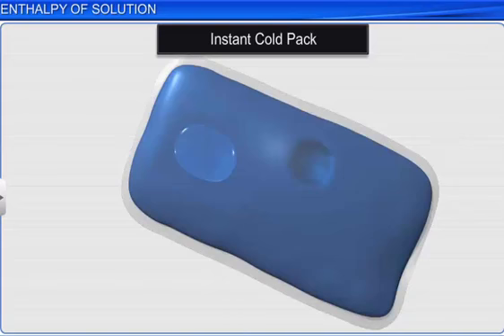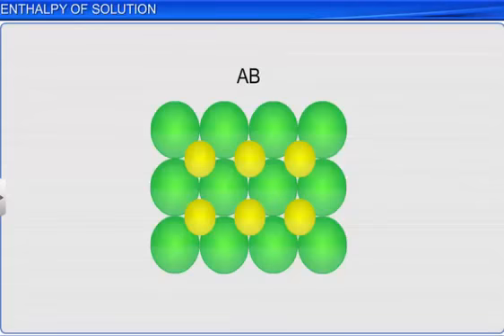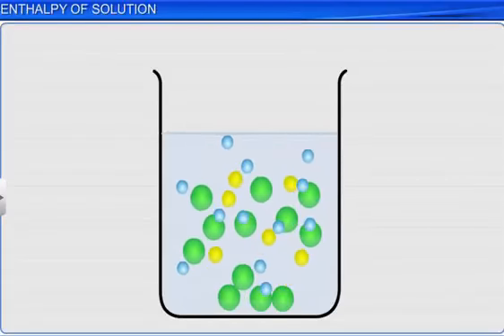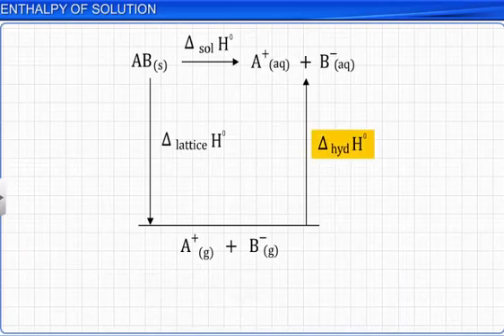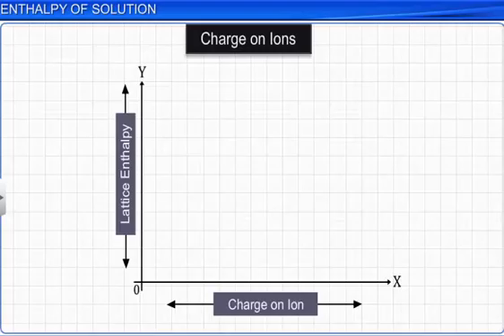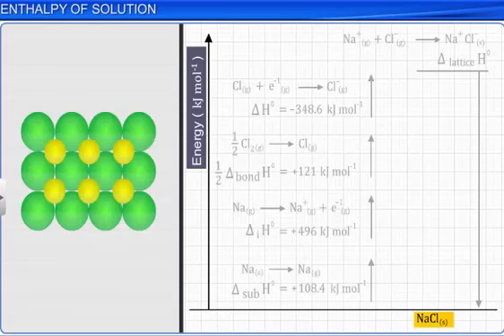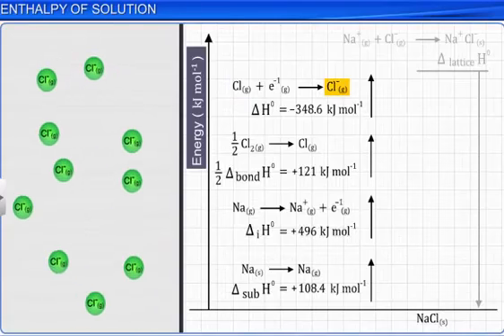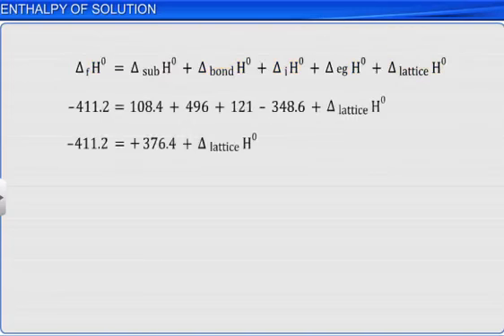CBSE 11 Chemistry | Enthalpy of Solution